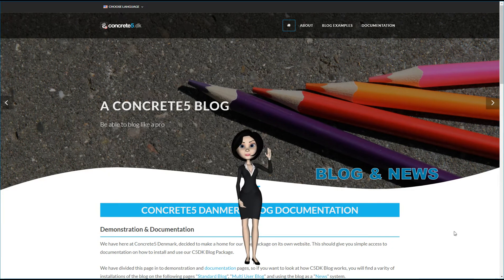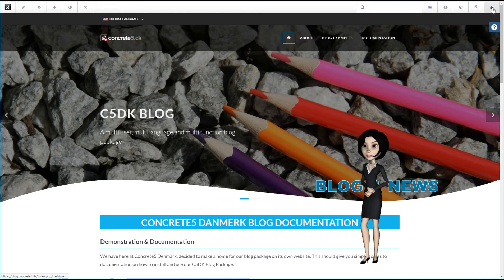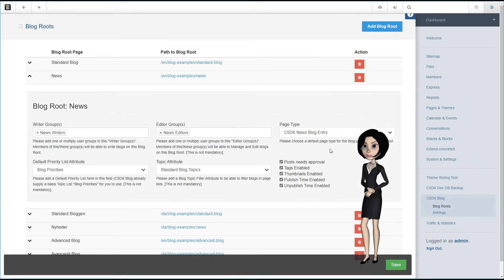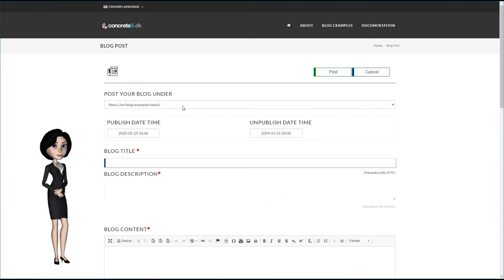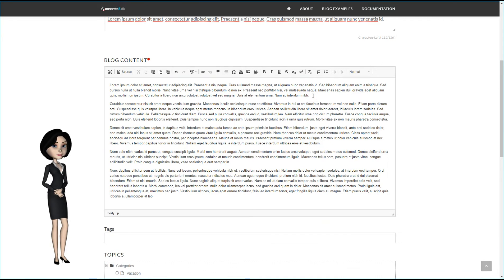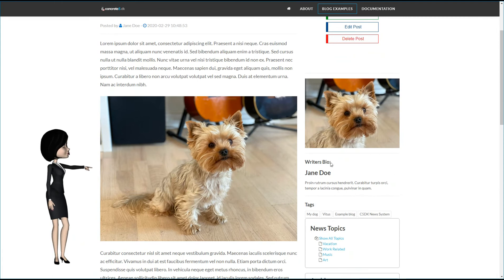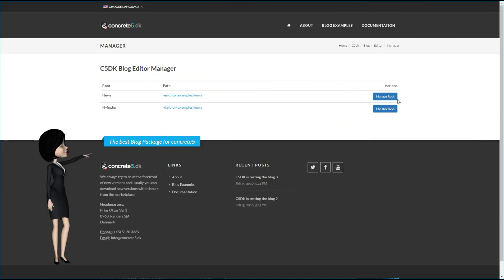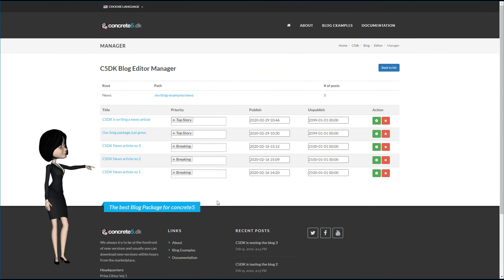Concrete5 Danmark - C5DK Blog Package version 8.5.2 Introduction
As of February 2020, we have now released a new version of our blog package for concrete5. We have added a lot of new functionality and especially the Editor system where you as editor will have control over approving new blog articles, control the time of postponed publishing and also control the flow of information around your concrete5 site.